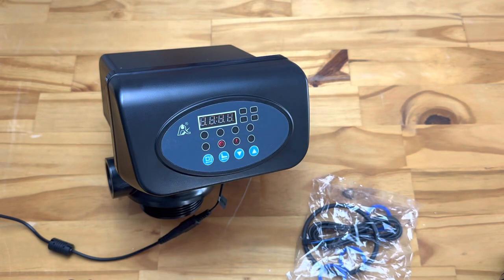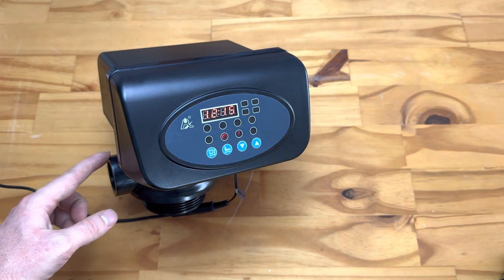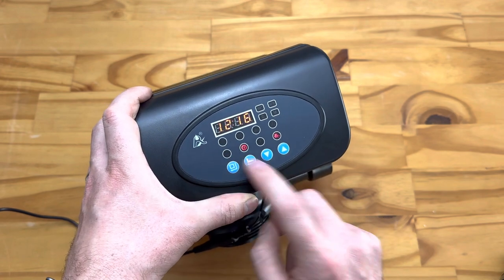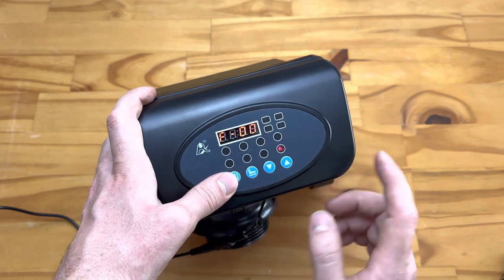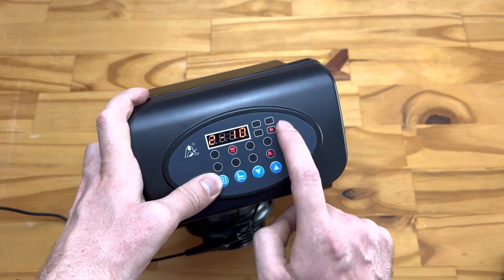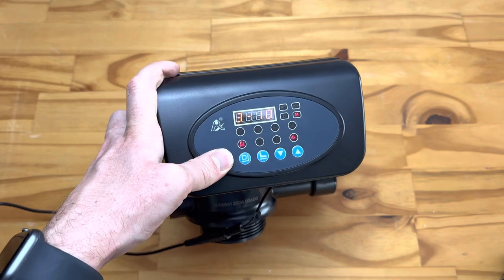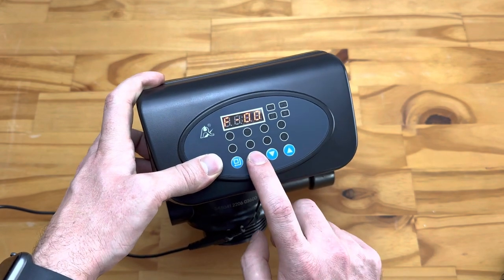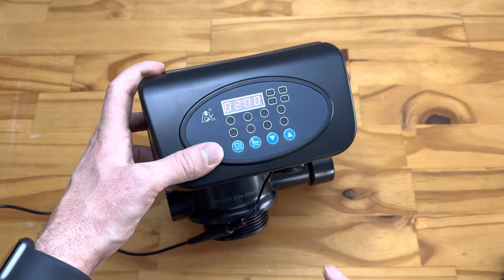How to program Runxin F67P1 backwash valve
In this video, we show you how to program the Runxin F67P1 automatic backwash valve. This valve can handle up to 4 cubic meters of water per hour and has a simple and user-friendly interface.

If you want to get your own Runxin F67P1 valve, you can shop it online from our

And check out our blog for some interesting and useful articles on water quality, health and sustainability